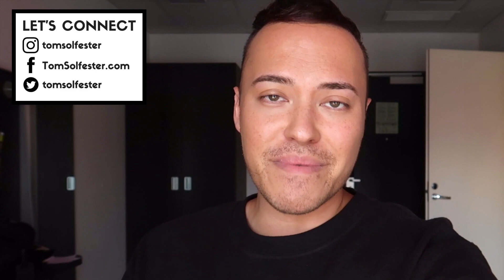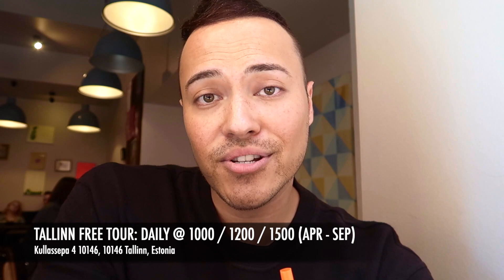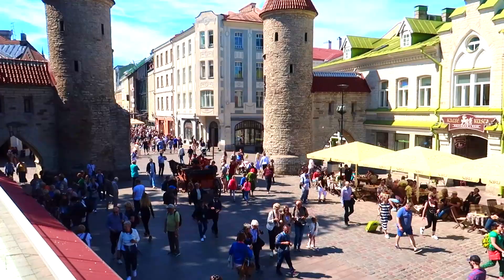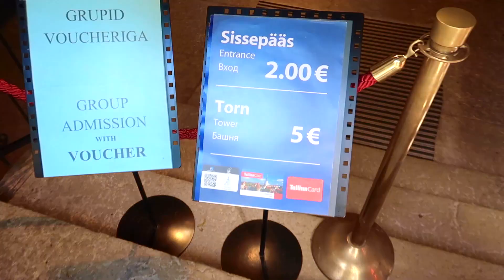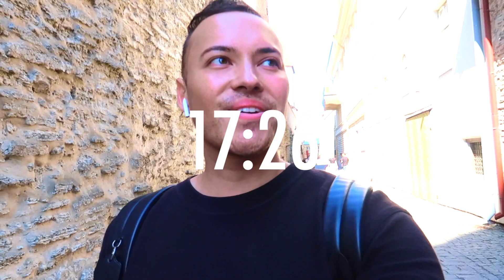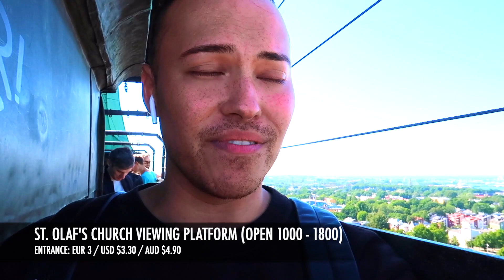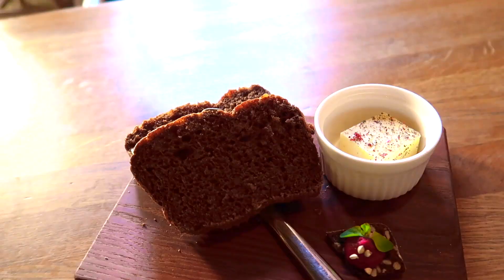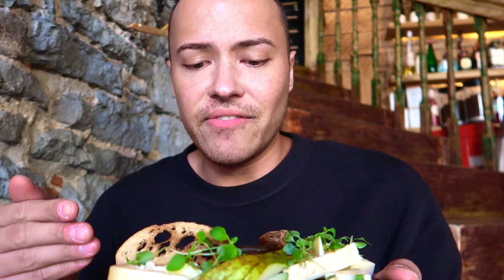🇪🇪 ESTONIA TRAVEL GUIDE/VLOG | Tallinn In A Day + Trying Elk Roast | EPISODE 6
The sun has finally come out to play and I was more than ready to explore Tallinn Old City.. I found an amazing restaurant to try Elk Roast!

ESTONIA TRAVEL VLOG/GUIDE: Tallinn In A Day + Trying Elk Roast | EPISODE 6

1. Tallinn Free Walking Tour
2. A Quick Break At Caffeine EE
3. The Parliament of Estonia + Alexander Nevsky Cathedral (outside)
4. St. Mary's Church + Bell Tower Views
5. Patkuli Viewing Platform
6. Tallinn Old City Walls
7. St. Olaf's Church + Viewing Platform
8. Town Hall Square
9. Trying Elk Roast (Rataskaevu 16 Restoran)
10. Tallinn Final Thoughts (Summary + Tips)

Are you finally convinced that Tallinn should be on your Europe travel itinerary?

Don't forget to check out my the first 5 EPISODES of my 10-DAY/4-COUNTRY trip where I bring you to LITHUANIA, LATVIA & ESTONIA!

*TALLINN, ESTONIA TRAVEL GUIDE 2019
*TALLINN, ESTONIA TRAVEL BLOG
*TALLINN, ESTONIA GUIDE
*TALLINN TRAVEL
*ESTONIA TRAVEL
*THINGS TO DO IN TALLINN
*THINGS TO DO IN ESTONIA
*TALLINN IN A DAY
*TALLINN FIRST IMPRESSIONS
*ESTONIAN FOOD
*TALLINN TRAVEL VLOGS
*TALLINN TRAVEL TIPS

"Off The Grid" by Tal Perets

Camera Case - Lowepro LP37061 Tahoe CS 20 Case

Memory Card - SanDisk Extreme Pro 128GB SDXC

Tripod - Joby GorillaPod 1K Kit Black JB01503